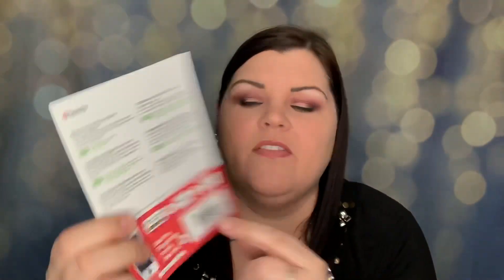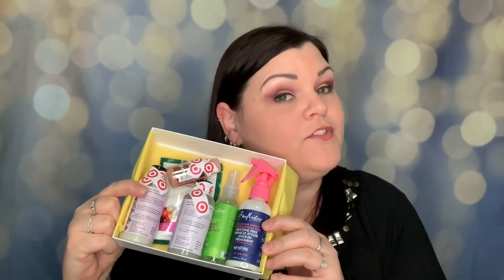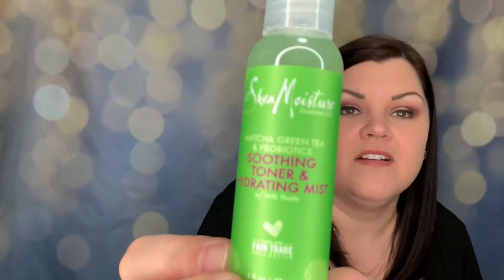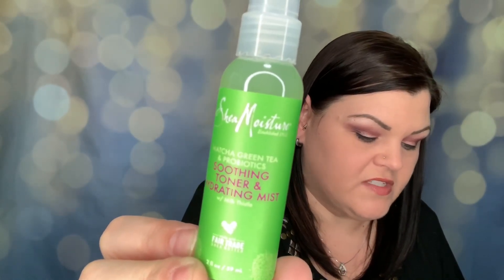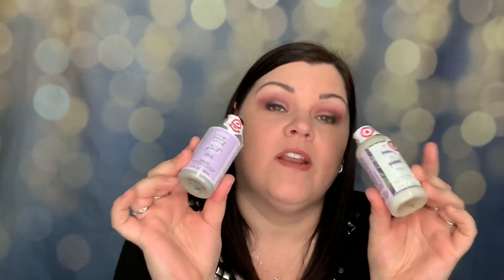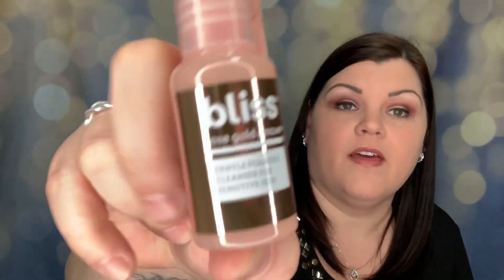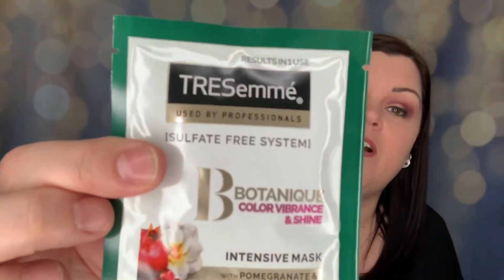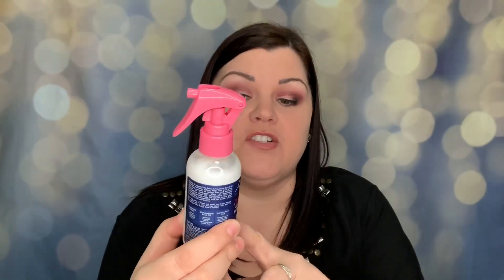Target Beauty Box // March Unboxing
Target Beauty Box // March 2019 Unboxing 💜

Thank you to each and every one of you, if you have been subscribed or if you are newly subscribed, I appreciate your support and look forward to growing my channel with you all!!!

* Luxury Divas LD Accessories Box

* Things I Luv     Get $5.00 off your first box with code:  SHECRAFTY

* VellaBox Candle Box:   - * USE CODE   SHECRAFTY5OFF  at check out to receive $5.00 off

NO part of this video may be reproduced, distributed, or transmitted in any form or by any means, including photocopying, recording, or other electronic or mechanical methods, without the prior written permission by myself,  the creator.

💜📬💜 Fan Mail/Letters/Packages 💜📦💜
                              She Crafty
               2575 S US HWY 17/92  BOX#216